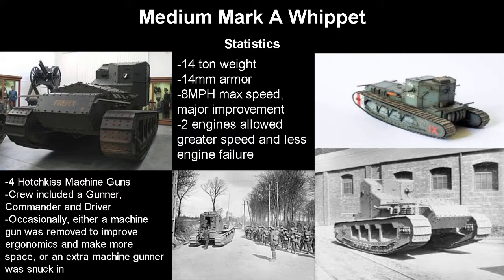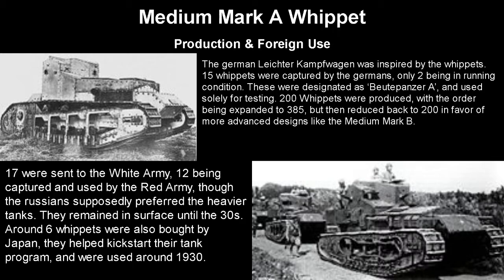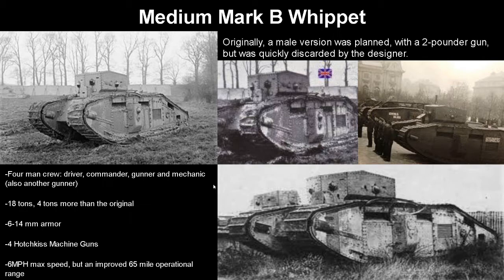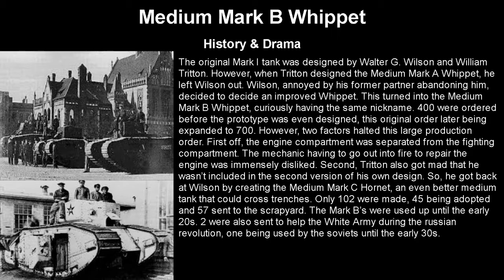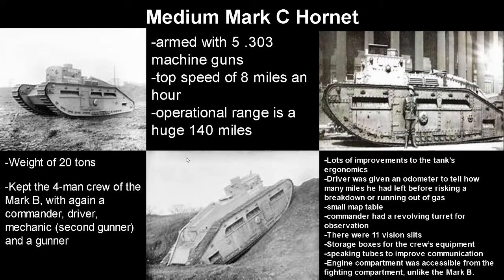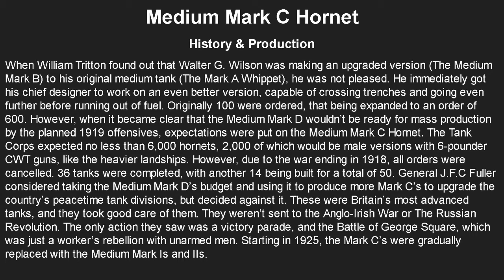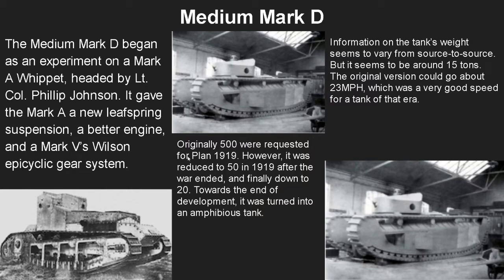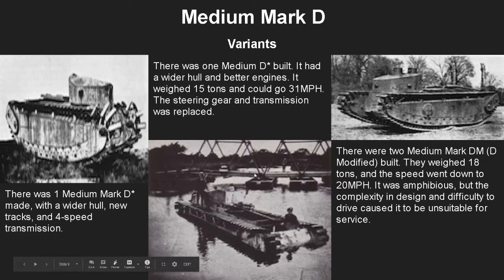The Original Medium Tanks: The Medium Mark A-D Series (British Landships)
The Medium Mark A Whippet was a big step, not only in tank development, but also for the British Army. It helped push through holes in enemy trenches created by the larger models. It also influenced tank design, being the first real medium tank. The Medium Mark B was a modest upgrade to the Mark A, but suffered from ergonomic issues. The Medium Mark C Hornet was a very effective design, but was created too late to see combat. It was the most modern tank the British Army possessed for years to come until the Mark A-D's successor, the Medium Mark I. The Medium Mark D was an ineffective design, but did help kick start amphibious tank design, similarly to the Mark IX.

If you enjoyed the video, consider leaving a like.